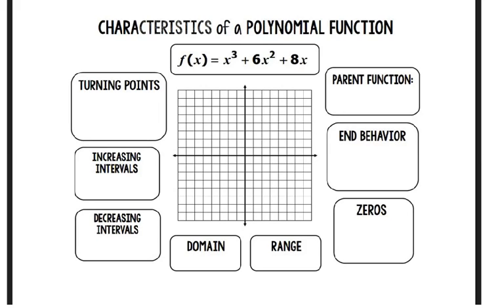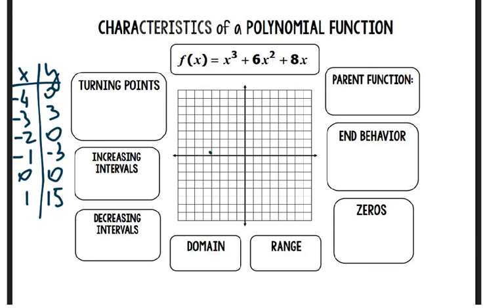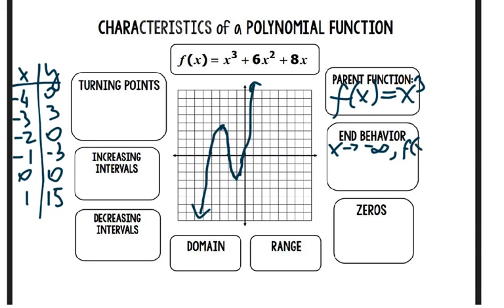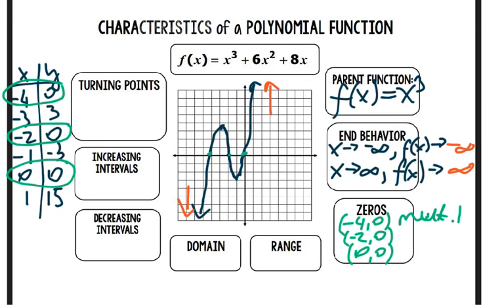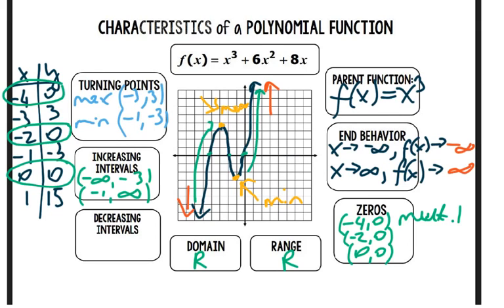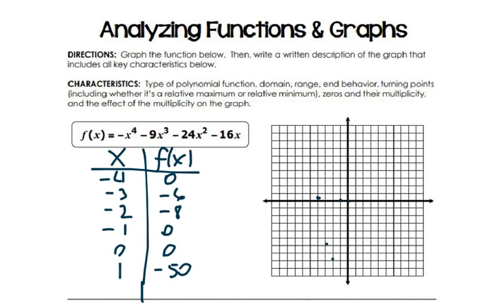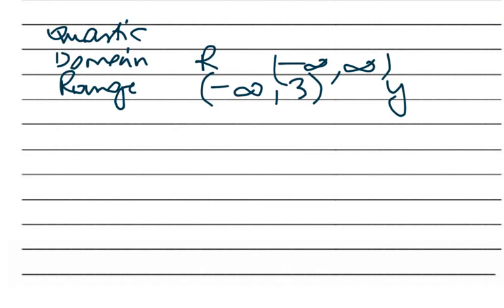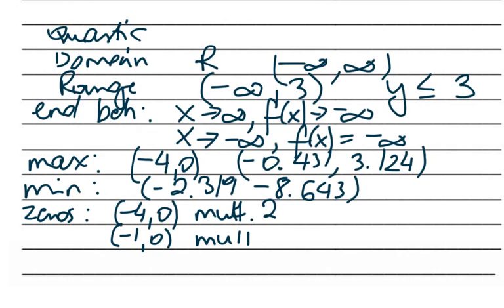4.4 Analyzing Polynomial Functions and Graphs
Exploring polynomial functions on the graph.  looking at zeros maxima and minima.